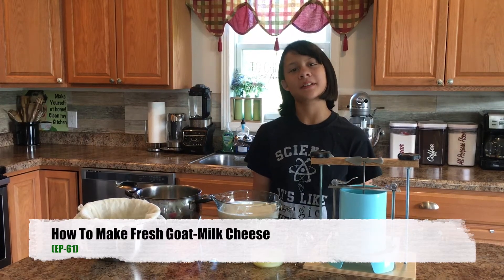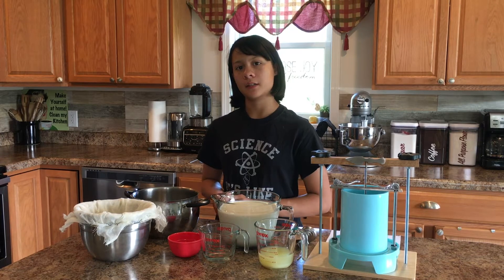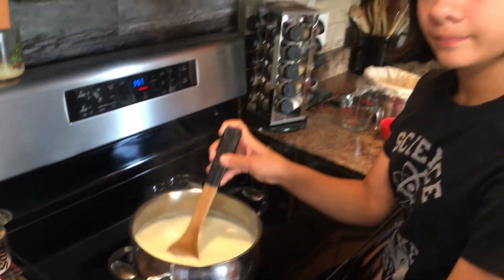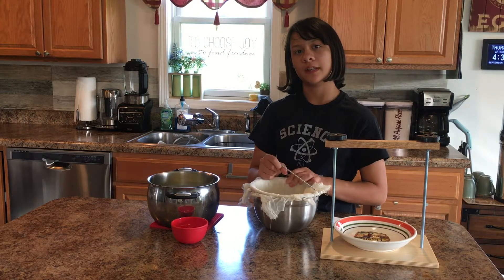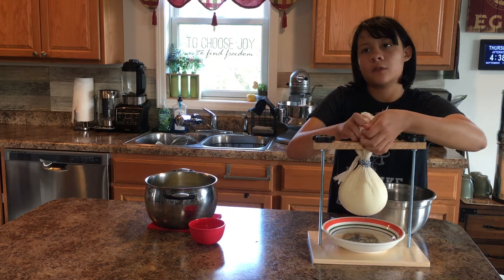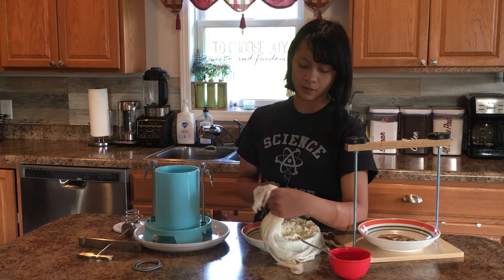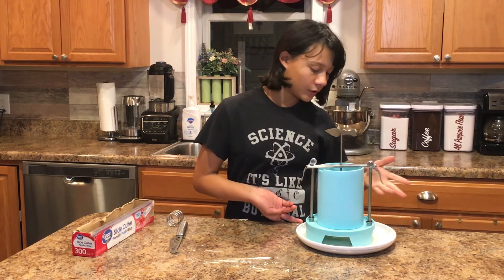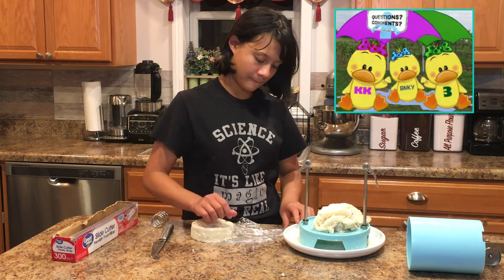How To Make Fresh Goat Milk Cheese (EP-61)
Learn how to make goat cheese from fresh goat milk and how to press  goat cheese into a cheese wheel for aging.